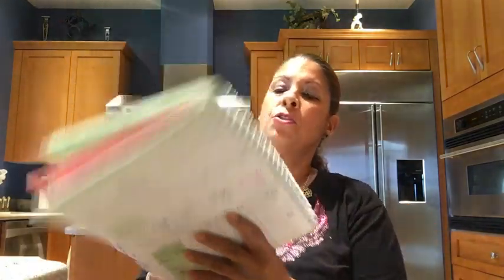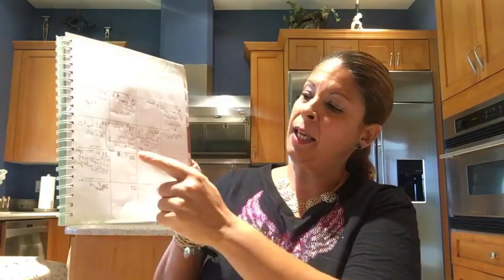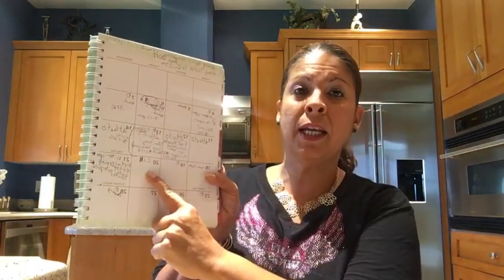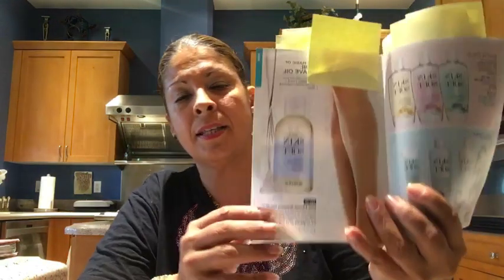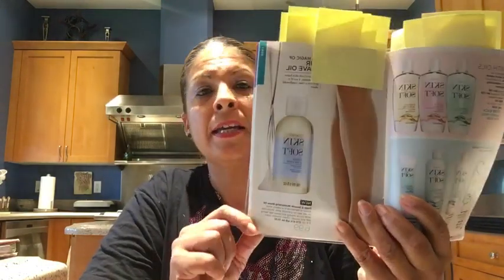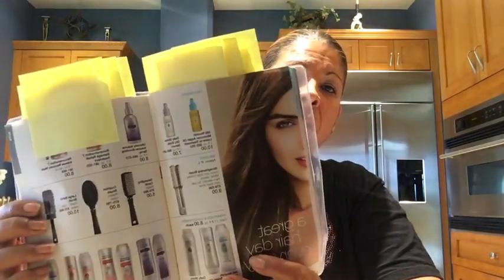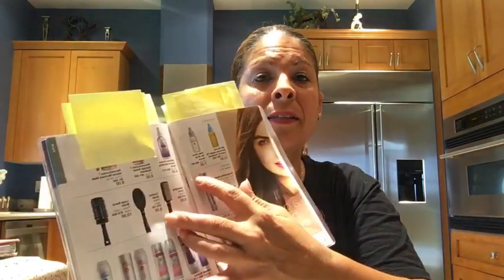Campaign Review for C-14. What's on Sale.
Every campaign get ready for a new customer experience with great discounts. Each catalog has products on sale and new ones. This keeps customers looking forward to every campaign to get the best deals.
Summer selling offers new challenges. Here are ideas and tips to continue earning.
Book parties are a great way to sell more indoors. How many book parties will you have on C-14. Share with us the best idea for you to implement from what I shared in this video.
Have fun growing your Avon Wings. We applaud your success. Every day you work with your goals gets you closer to your millions.